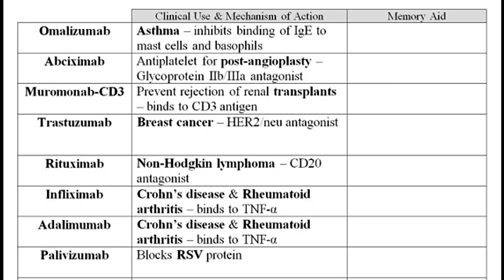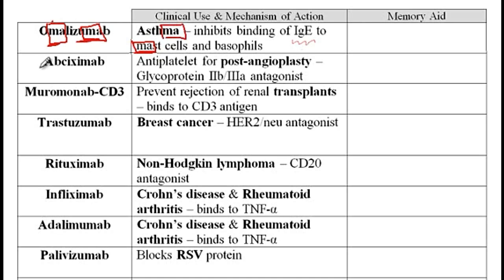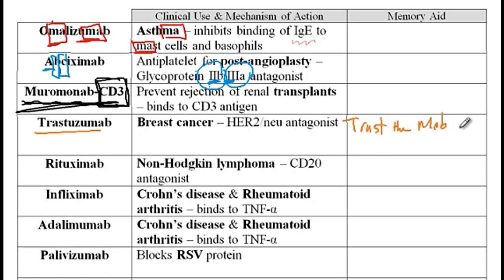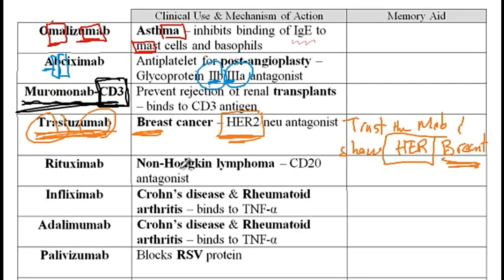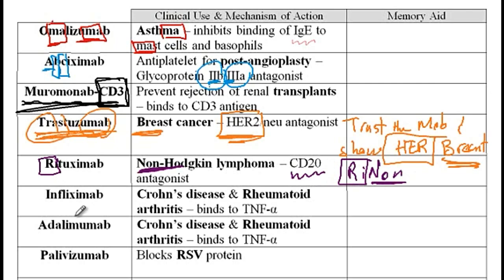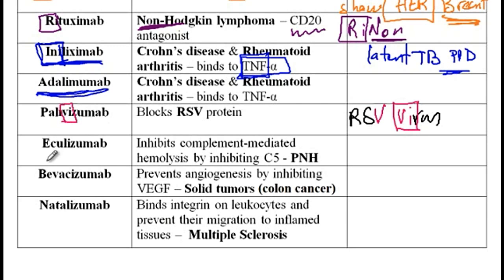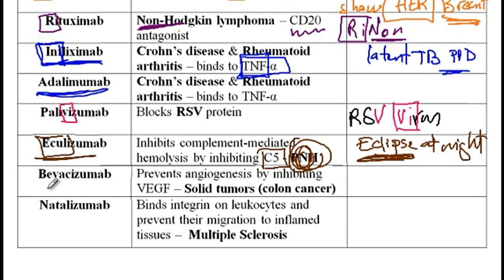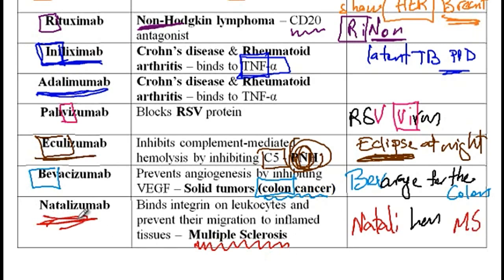USMLE ACE Video 55: Mono-clonal antibody medications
Omalizumab
Abciximab
Muromonab-CD3
Trastuzumab
Rituximab
Infliximab
Adalimumab
Natalizumab
Palivizumab
Eculizumab